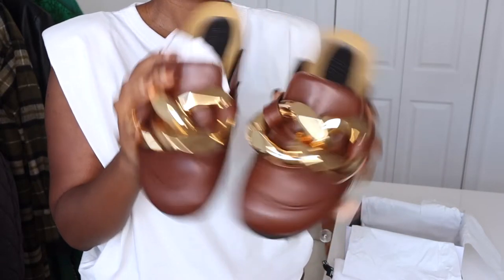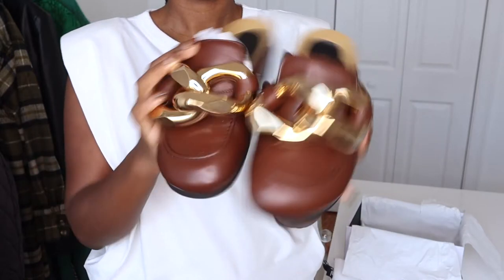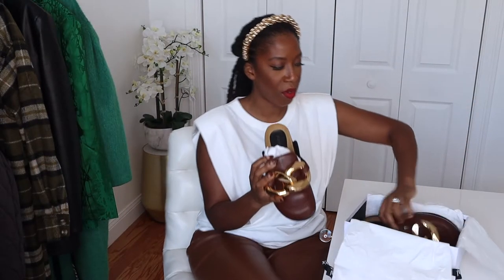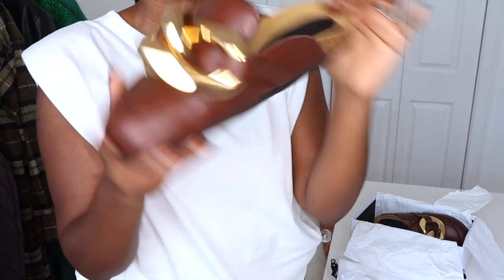JW Anderson Chain Mule Unboxing/Review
Hey y'all! Excited to share this unboxing/review of the most coveted shoe of the season, the JW Anderson chain mules! It's definitely one my favorite purchases, which of course I didn't pay full price for. Be sure to ask any questions in the comments below and let me know what videos you'd like to see from me next. Go ahead and press play, it's a good one!

Target Joggers

Here are my sizes for reference:
Tops-S/M or 6/8
Bottoms- 30/31 or 8/10
Outerwear- 8 or M
Shoes Euro 39/US 8